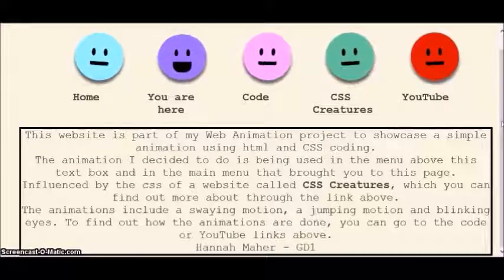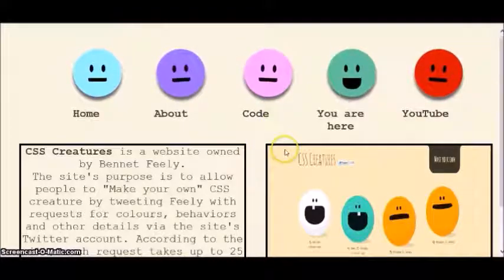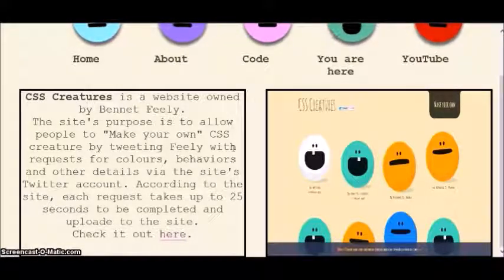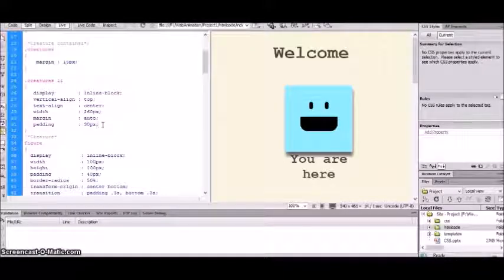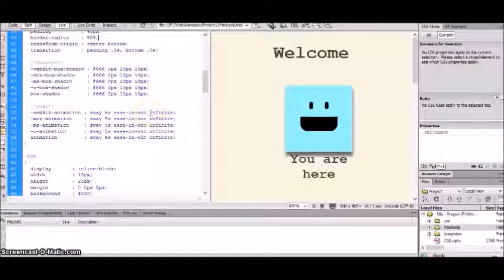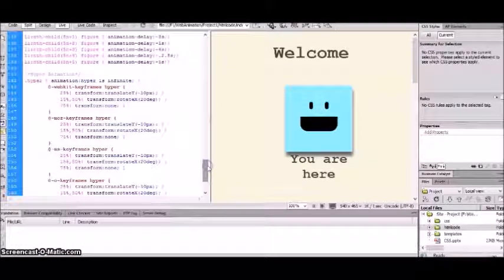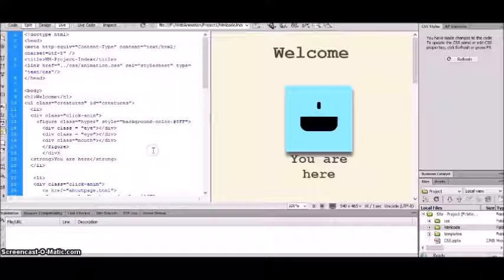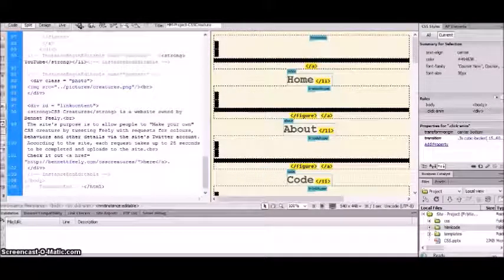DKIT - GD1 - Web Animation Screencast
A screencast of my CSS project for my Web Animation college module.

The code showcased, both CSS and HTML, belong to me.

 Recorded using screencast-o-matic.